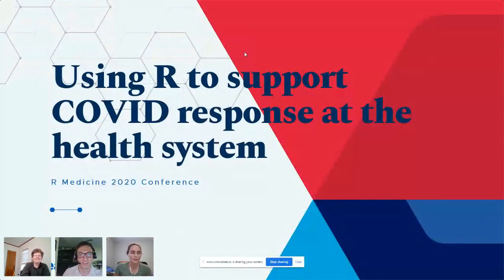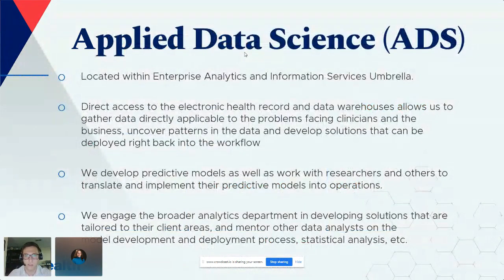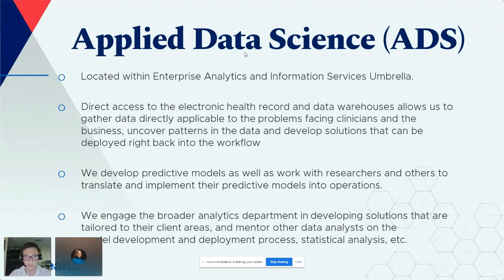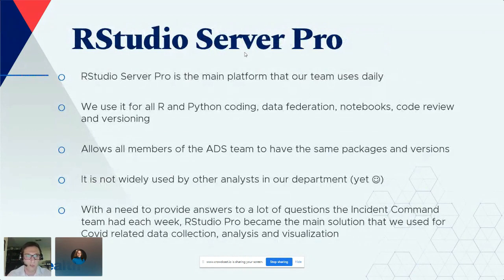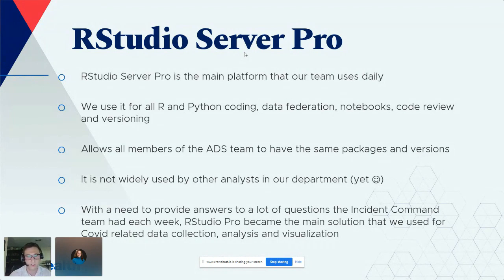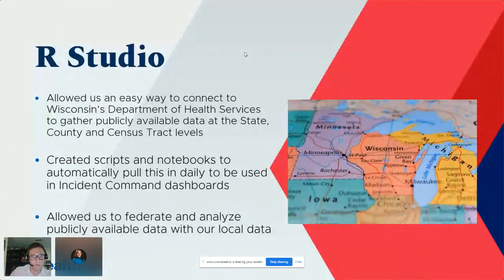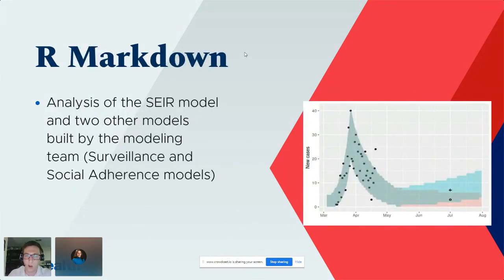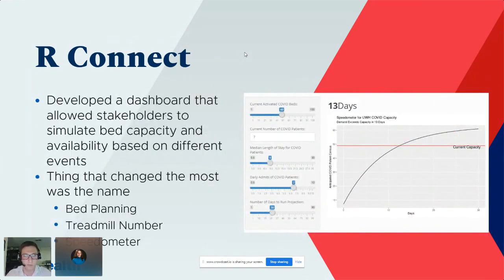Using R to Support COVID Response at the Health System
In the R/Medicine 2020 Virtual Conference, Corey Fritsch, Applied Data Scientist at UW Health presents on Using R to Support Covid Respond in the Health System. Corey began the presentation by giving an at a glance in Madison, Wiscon, and other nearby hospitals and clinics. He followed by sharing about the team at UW Health, the Applied Data Science (ADS), and the members of the analytics team and their work. Following this, Corey shared about the Covid-19 model and the goals behind the predictive models. He followed by sharing the different resources and tools the team used like RStudio, R Markdown, and R Connect. To finish the presentation, Corey answered an audience question and concluded his presentation.

Main Sections

0:00 Introduction
1:03 At a glance
1:28 Applied Data Science (ADS)
3:13 Covid-19 model team
4:36 RStudio server pro
6:38 RStudio
8:08 R Markdown
9:03 R Connect
9:41 Questions and closing

More Resources